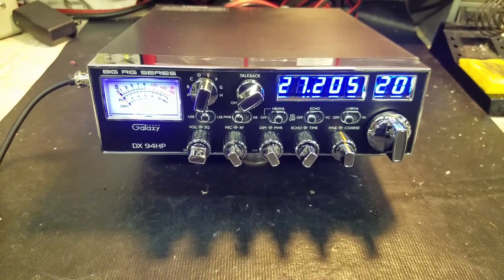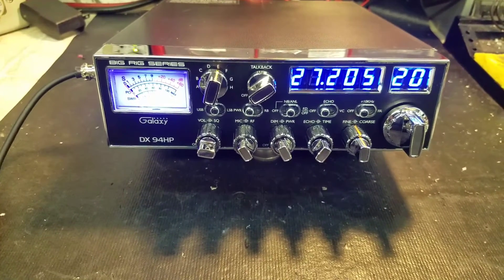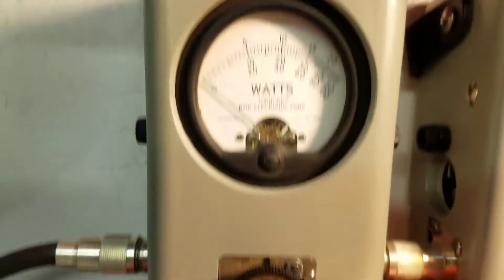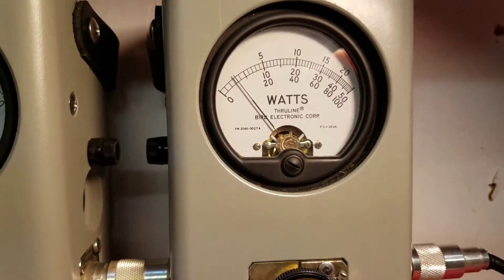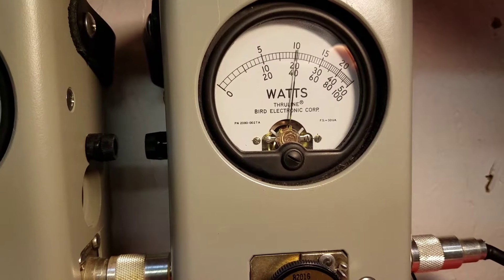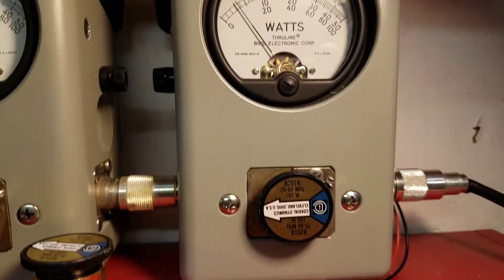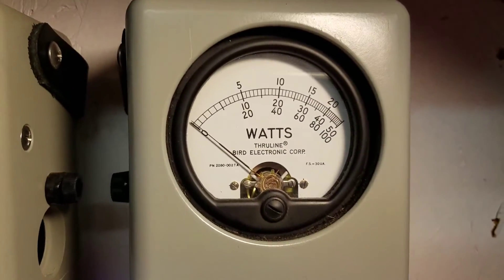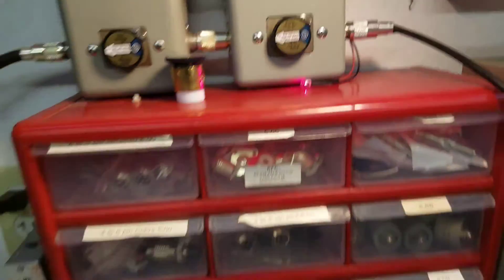Galaxy DX 94hp tune up report for Travis in IN